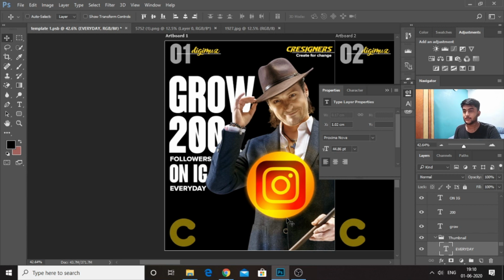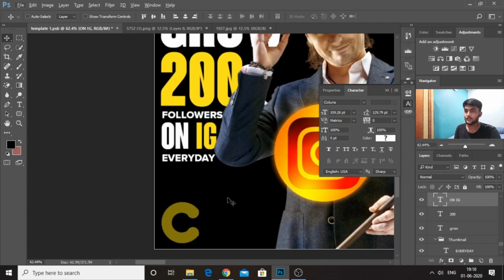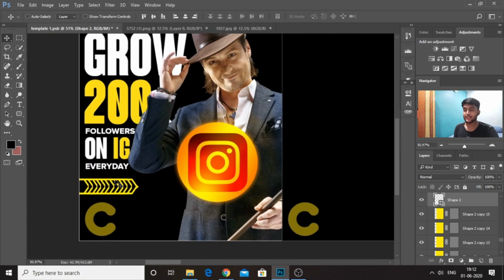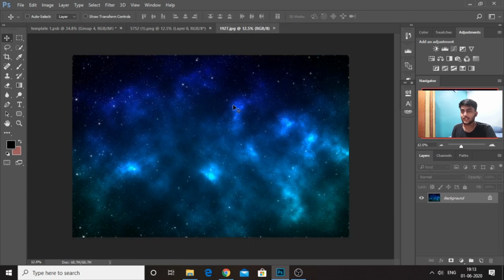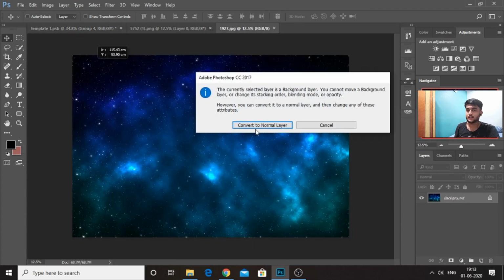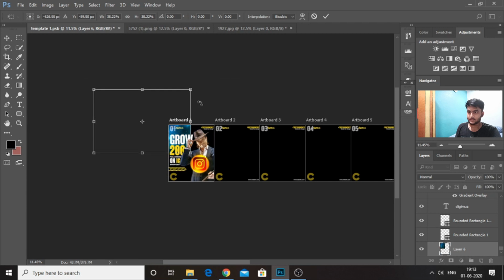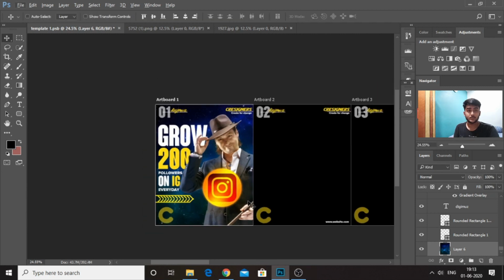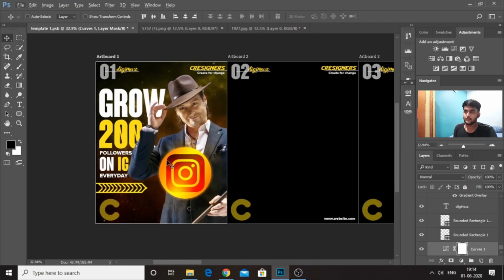Part 2 How to Make Banger Cover Slides for your Instagram Carousels | How to Create Carousels Series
The first slide consists of 2 parts - Editing the Stock Image the right way and using the right headline (also bait) in order to get people into seeing the whole carousel.

In this, I've covered on what are the best ways to write the headline to grab the attention and make them think about what's coming in next.

There are basically 3 types of heads that can be used to maximize your reach. I have tested every single one to get the best results in my as well as my client's accounts, they work great.

In order to make a premium carousel that's worth more than $100, you need to provide as much value in there. The value also consists of the traffic you bring in for the client. That traffic comes in through the content and the content is a carousel. With the right bait, you bring in both attention and revenue.

The next video will be about 'How to master the first slide of our carousels' So, make sure you turn the post notifications on and subscribe to my Youtube Channel to not miss out.